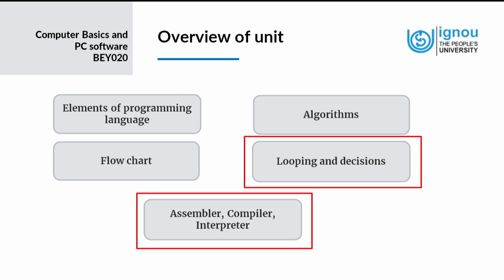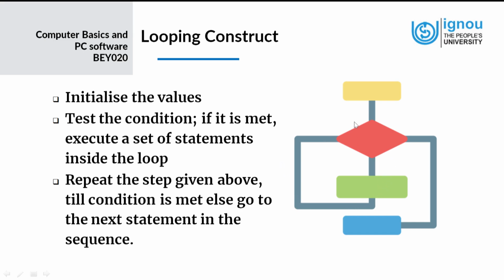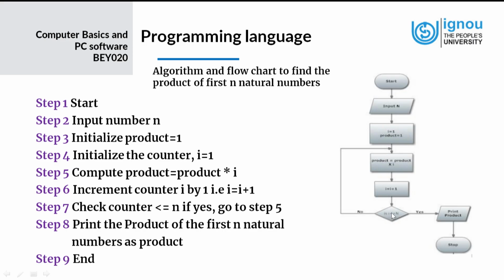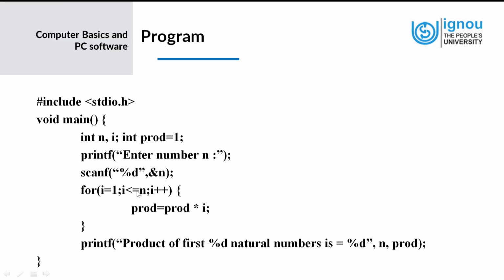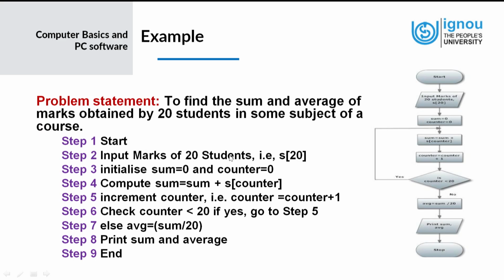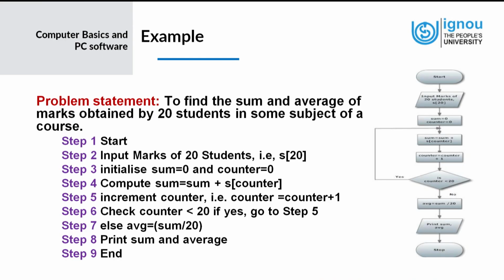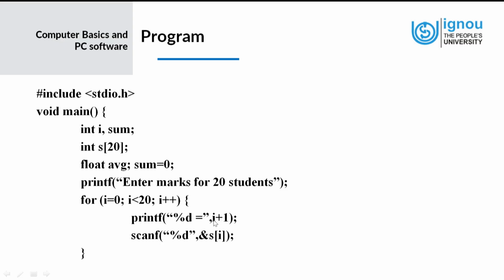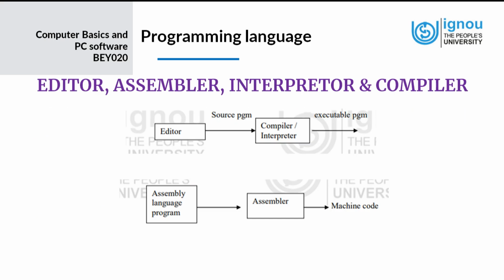Concepts of Programming Languages Part II